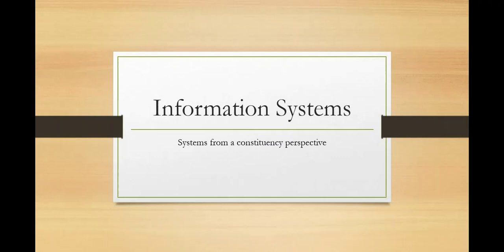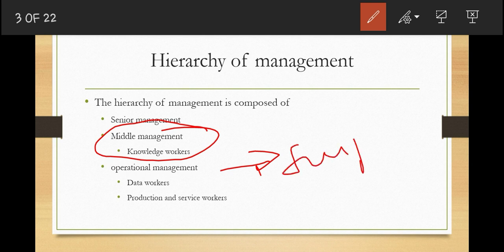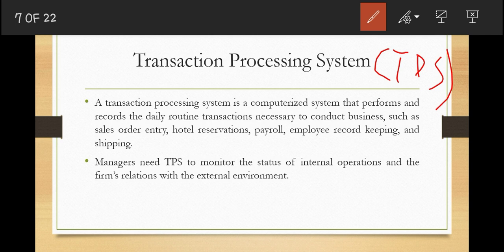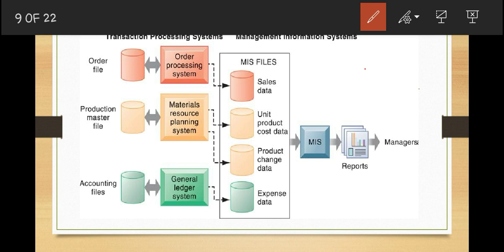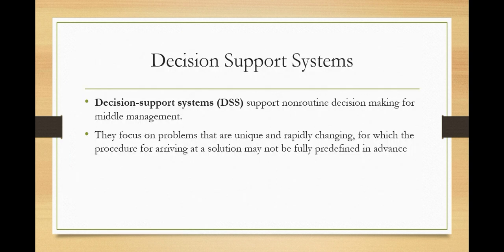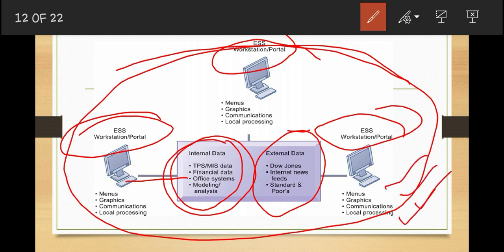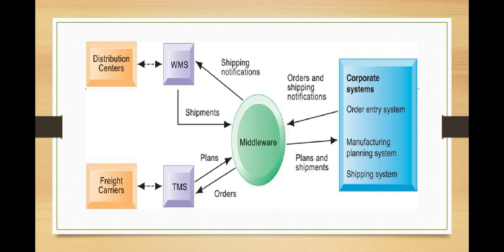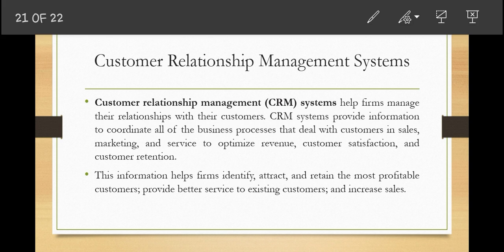A Deep Dive into Information Systems by Constituency Type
There are different types of information systems. The different types are categorized according to
1. Functional perspectives
2. Constituency perspectives
3. Size
4. Areas